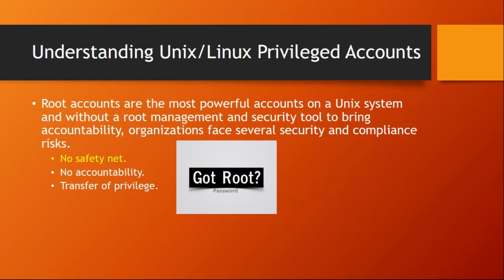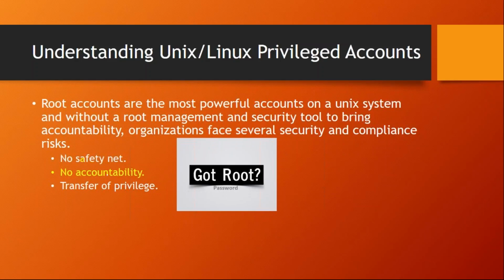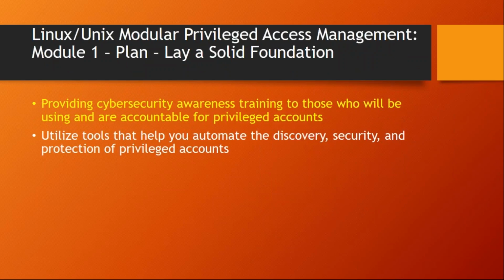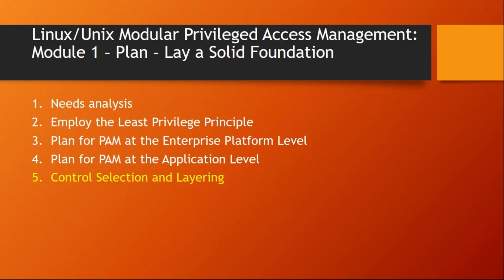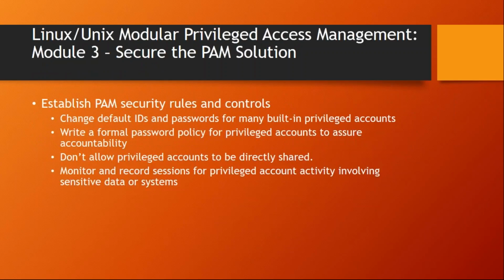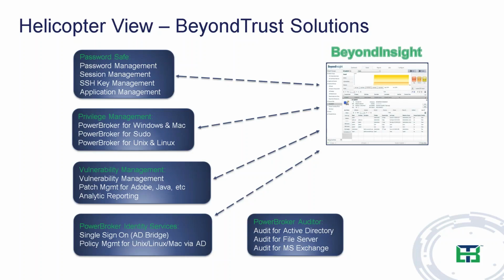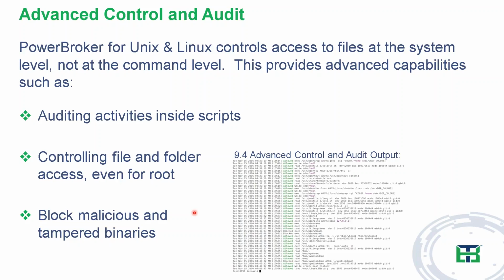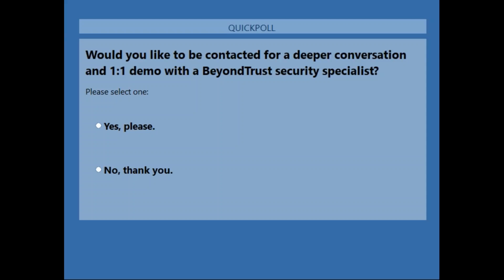A Modular and Integrated Approach to Managing and Protecting Your Unix⁄Linux Privileged Accounts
In this video, I interview long-time Law Enforcement and Security veteran Charles Roberson who shares his over 30 years of wisdom and experience with you.  This was an awesome interview, and you don’t want to miss it
To invite me to speak at your conference or for media, go to my speaker site
Begin a new career as a Process Server online from The Private Investigation and Security Professionals Training Academy.
🔥 Learn how to start a process server business

Begin a new career as a Private Investigator online from The Private Investigation and Security Professionals Training Academy.
About Derek A. Smith 🤓
If you’re new to my channel, my name is Derek A. Smith.
I am a former federal and military special agent, and I am a Maryland licensed private investigator and security company owner.  I also served in the Air Force and Navy and retired from the army. I currently serve in the Coast Guard Auxiliary and as a Maryland National Resource Police Reserve Officer.
The Private Investigation and Security Professionals Training Academy provides online and in-person training on various private investigation and security topics.
If you’re interested in learning about private investigation, process serving, security, cybersecurity, and other related topics, then I would suggest subscribing to my channel, so you know when I post new videos.
Limit of Liability/Disclaimer of Warranty: While all persons associated directly or indirectly with this site and video use their best efforts in preparing the content, there is no express or implied representations or warranty concerning the accuracy or completeness of the content of the videos, including any content, links or resources shared, including those by third parties. Furthermore, all parties specifically disclaim any and all express or implied warranties or guarantees.
The advice and strategies contained herein may not be suitable for your situation. No legal or financial advice is being given herein. You should consult with a professional where appropriate and before any action is taken on this video. No liability or damages shall take place because of this video and/or content. Furthermore, your use of this site and watching these videos confirms your agreement that Maryland law applies to all disputes relating to this site and videos.  By watching this and all related videos, you agree to be bound by this waiver and disclaimer.